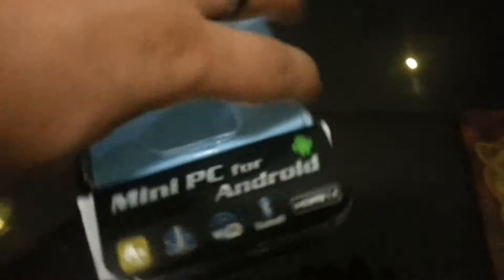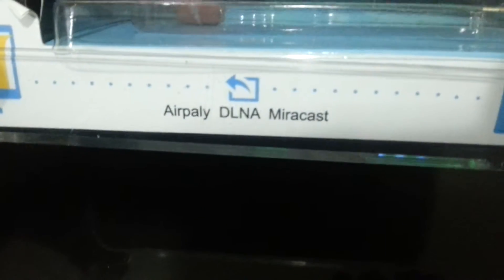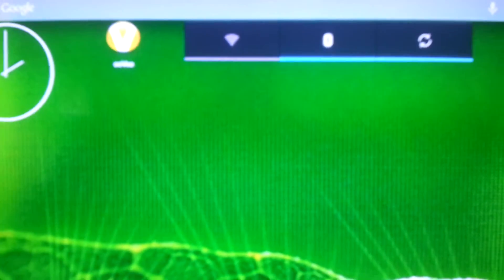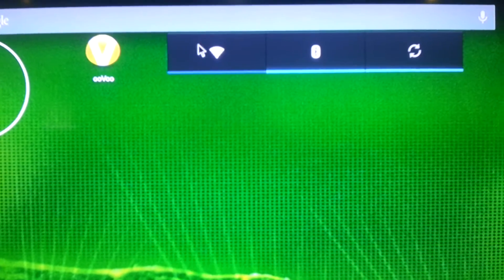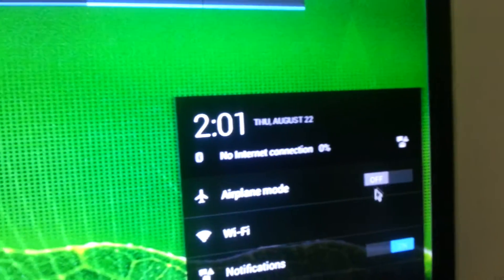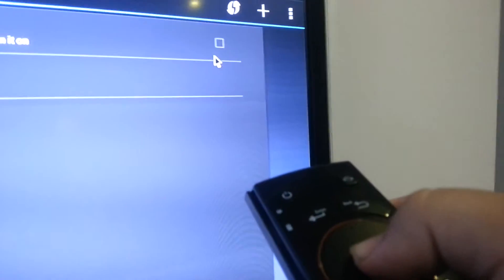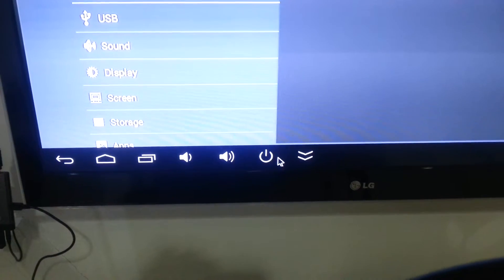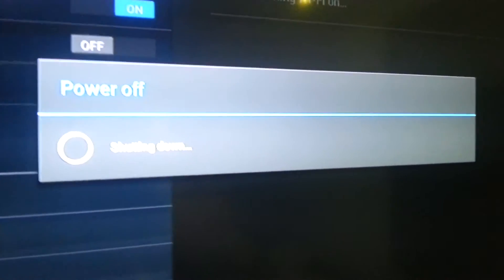NX003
problem 1 after 5 min it restarts and WiFi will not turn on problem 2 mic will not work with Google now